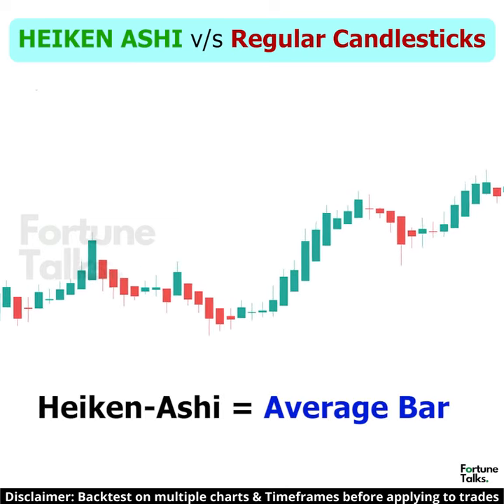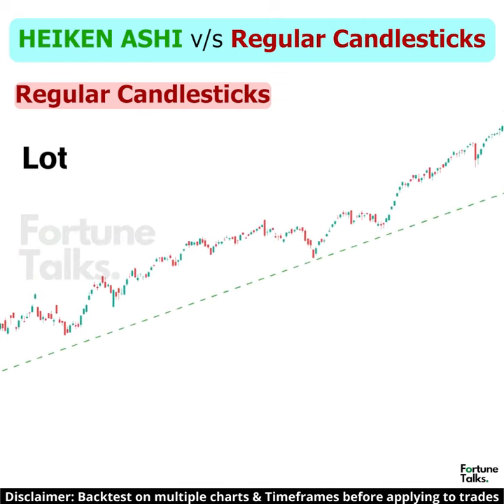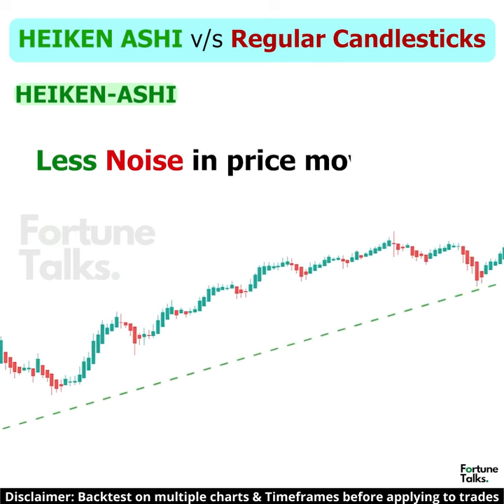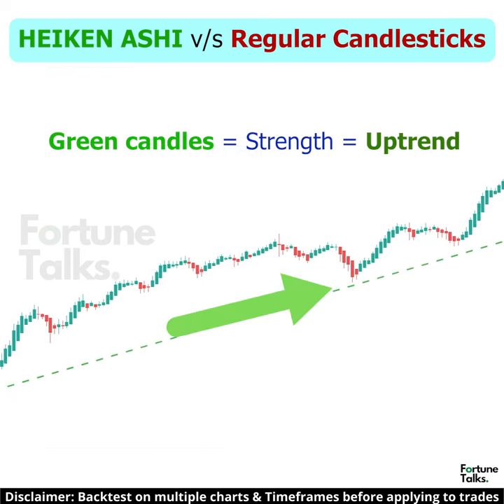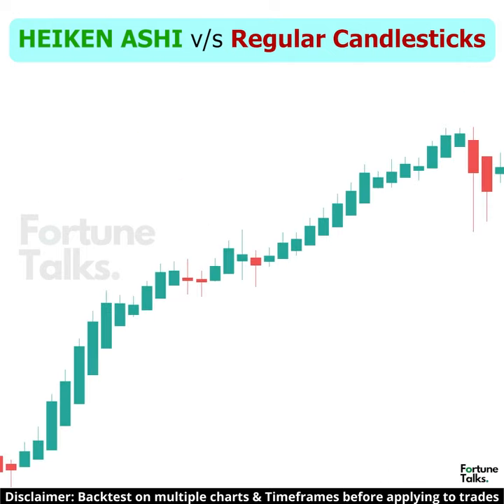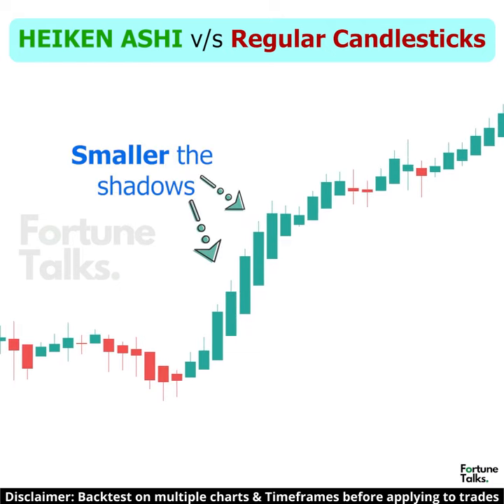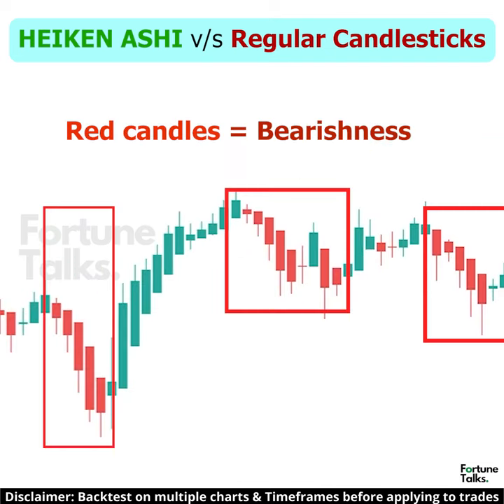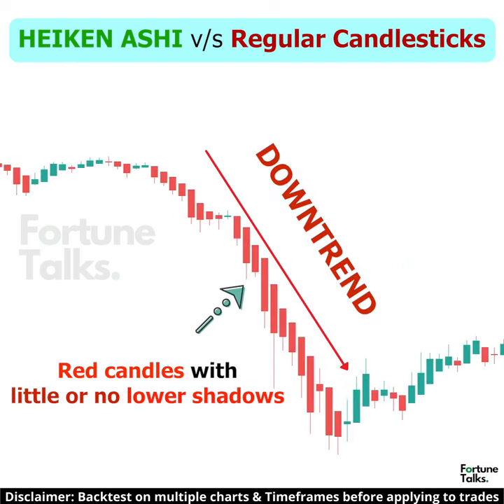HEIKIN-ASHI v/s Regular Candles | Heiken-Ashi Candlesticks | How to use Heikin-Ashi Candles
This Channel focuses on financially educating the youth & and making them capable of making money by themselves and achieving financial freedom at a very young age.

I am not a SEBI registered analyst. The channel will not be responsible for any personal losses whatsoever.